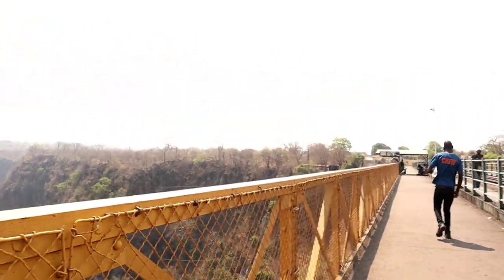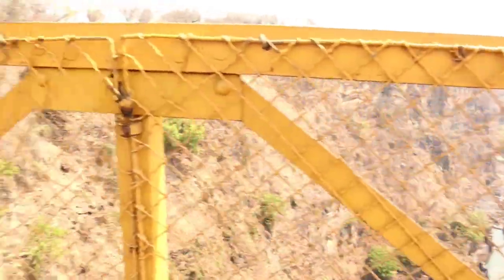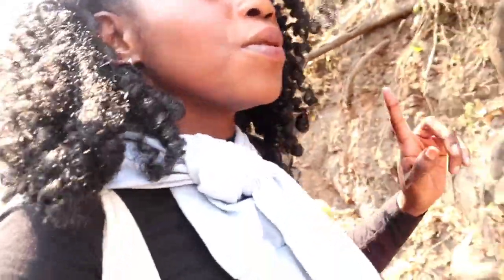Bus trip from Namibia to Zambia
Travelling by bus from Windhoek Namibia to Zambia and crossed 4 borders to get to Zambia.